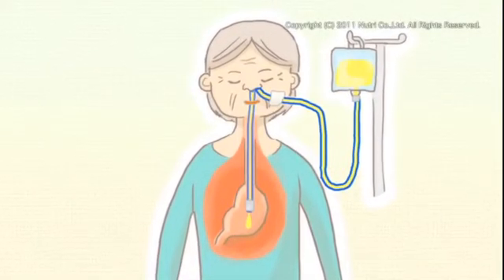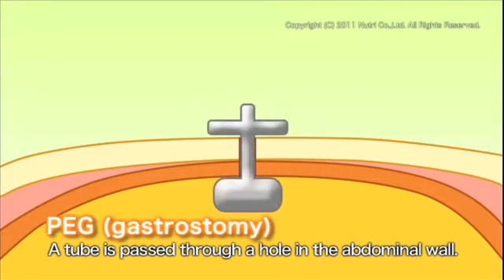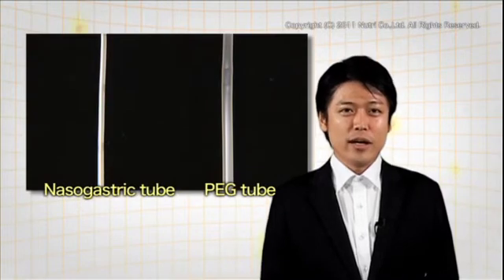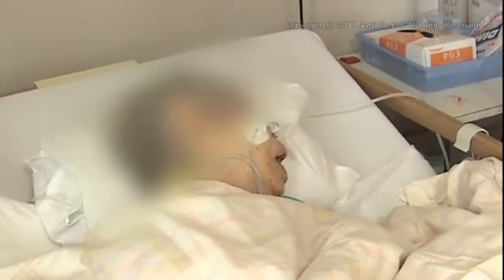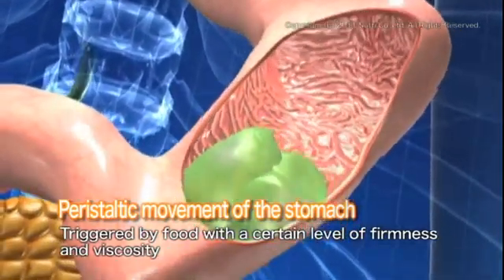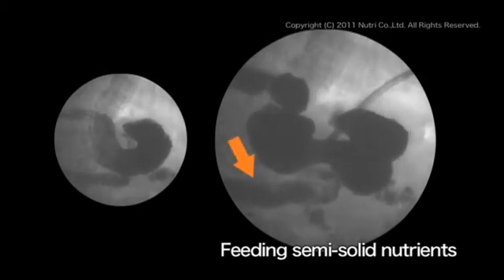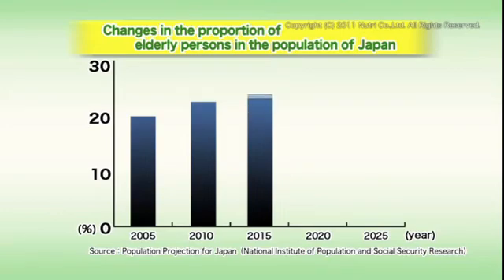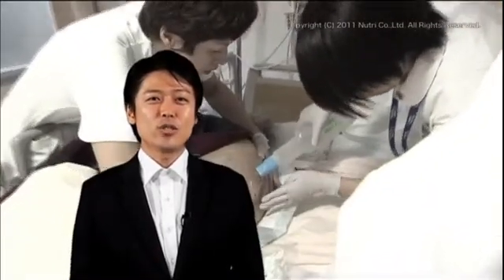Medical Nutrition ~The World of Nutritional Therapy~ Vol.4 Feeding through PEG (gastrostomy)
NUTRI is a manufacturer of food products that are rich in "nutrition." NUTRI promotes and advocates nutritional therapy in Japan through collaboration with medical institutions and long-term care facilities. NUTRI provides an educational video DVD that outlines nutritional therapy free of charge to educational and medical instituions. Vol.4; Feeding through PEG and Quality of Life.